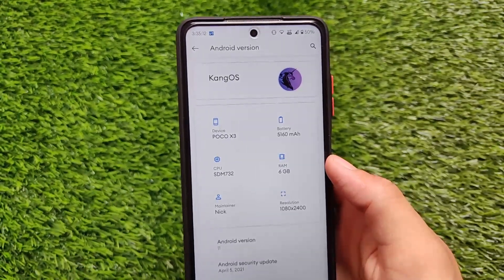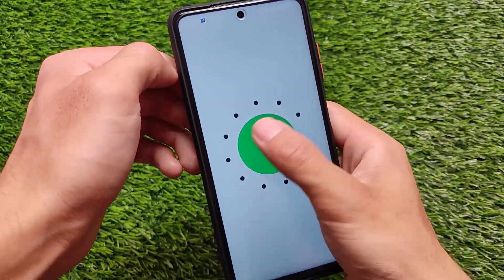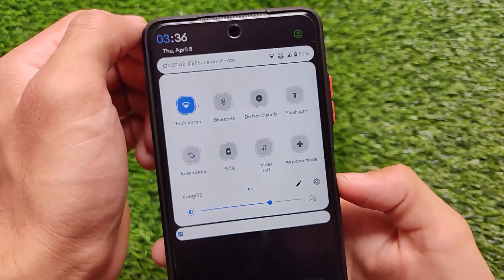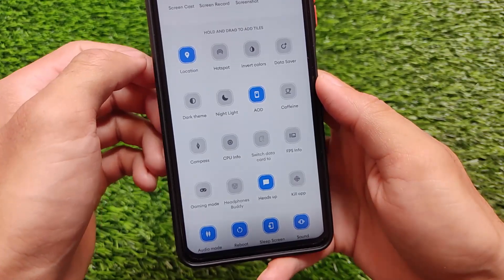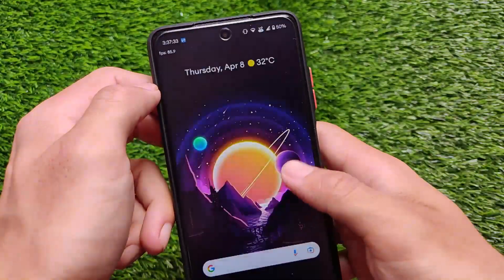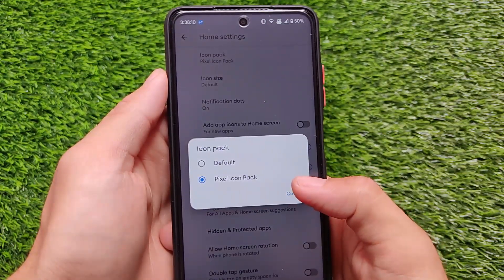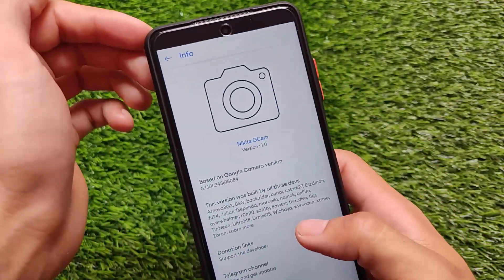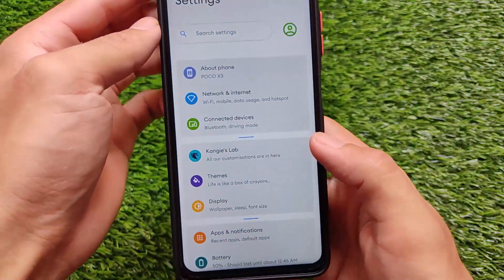Kang OS - Android 11 ft. Many Devices 🔥🔥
Hey guys, What's Up? Everything good I Hope. In this Video, I'm gonna show you "Kang OS - Android 11 ft. Many Devices 🔥🔥" . Make Sure to watch this video till the end to understand everything.